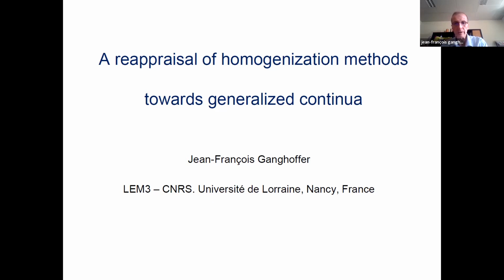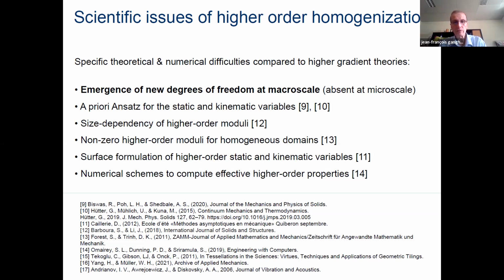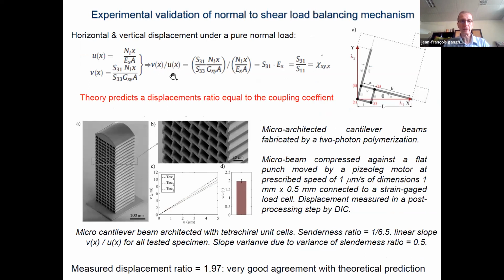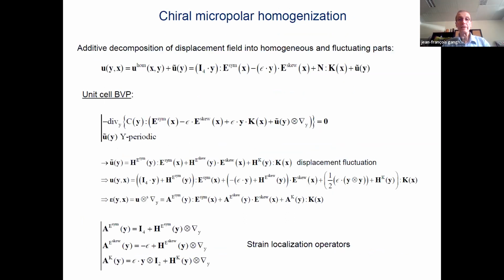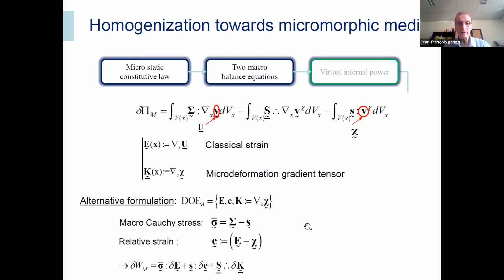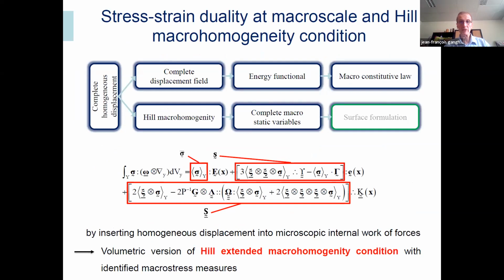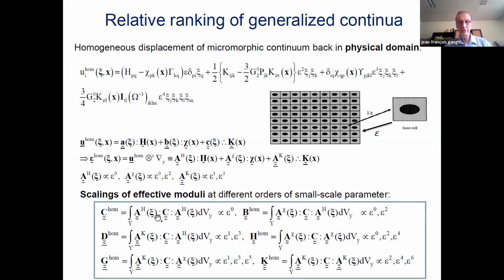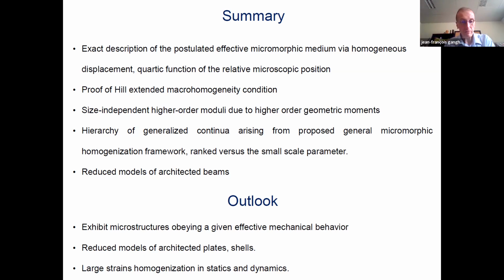MetaMAT’s 34th webinar S2 - 05.07.2022 - Presentation - Jean François Ganghoffer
Seminar 34th S2, Tuesday 05th July 2022, 14:00 (London Time)

Title: A new look on periodic homogenization methods towards generalized continua and applications to architectured materials

Speaker: Jean-François Ganghoffer (Université de Lorraine, France)

Abstract: The seminar aims to provide a classification of generalized continua constructed by a micromechanical approach, relying on an extension of Hill macrohomogeneity condition for the micromorphic effective medium. Starting from the Cauchy balance equations holding at the microscopic level, equilibrium equations for a micromorphic effective medium are derived. The construction of the static macroscopic variables conjugated to the introduced macroscopic kinematic degrees of freedom relies on the additive decomposition of the microscopic displacement into a homogeneous part and a fluctuation. The homogeneous part represents in an exact manner the effective micromorphic medium, and the fluctuation corrects for its deviation from the initially heterogeneous periodic medium. The homogenized micromorphic constitutive law is derived based on suitable variational principles and the solution of the so-called unit cell BVP’s. Examples of architected media representative of some of the constructed effective generalized media illustrate the proposed homogenization method. An enhanced Timoshenko microstructured beam model is constructed, exhibiting couplings between different deformation modes induced by the response of its underlying tetrachiral microstructure. The ranking of the different effective media with respect to the small-scale parameter (ratio of lattice size to a macroscopic dimension) is established, based on the asymptotic expansion of the homogeneous part of the microscopic displacement.

Alavi et al. J. Mech. Phys. Solids, Vol. 153, 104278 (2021).
H. Reda, et al, 2021. Homogenization towards chiral Cosserat continua and applications to enhanced Timoshenko beam theories. Mechanics of Materials, 2021. In print.